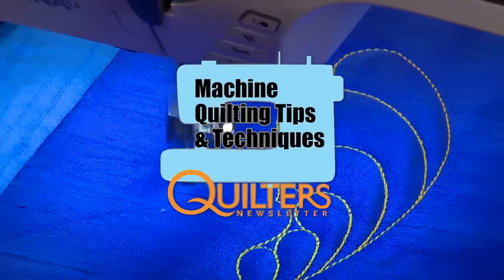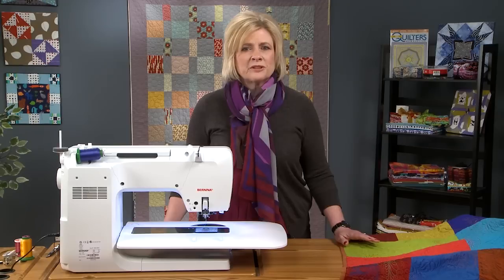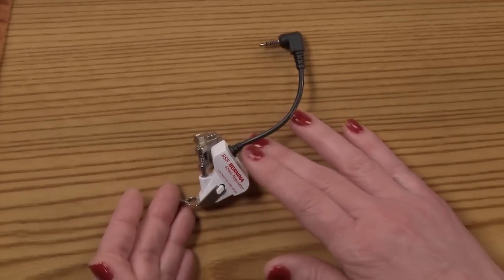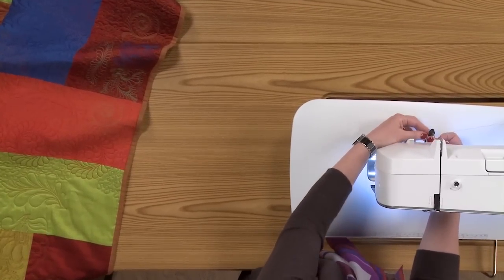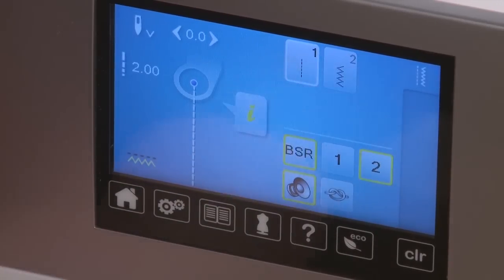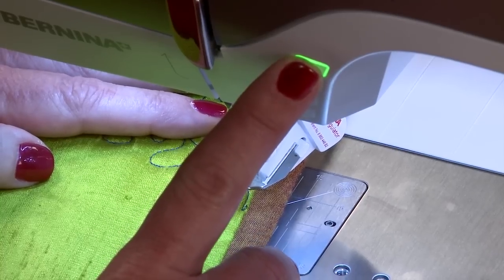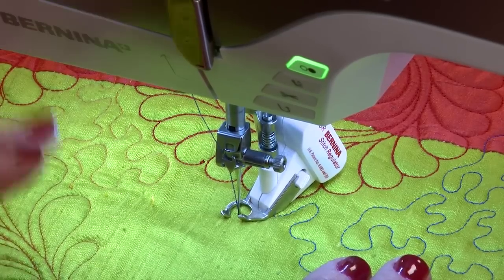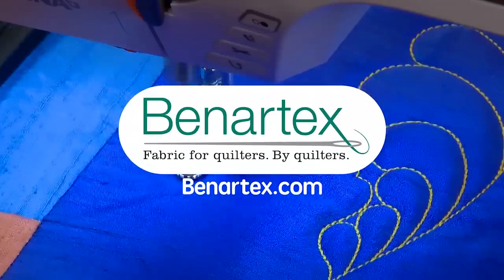Free-Motion Quilting with the Bernina Stitch Regulator, Part 2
The Bernina Stitch Regulator can be used in two modes. See part 1 for information on Mode 1. In Mode 2, the sewing machine won't start stitching till the machine senses the motion of the fabric. See how the machine stitches consistently as it senses the speed of the movement of the fabric.